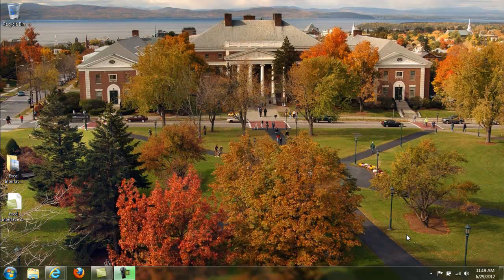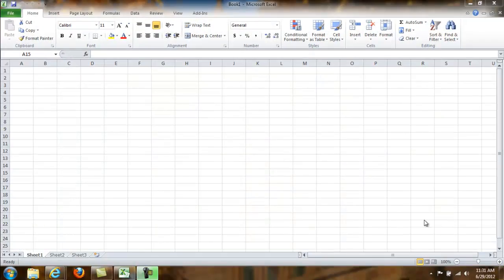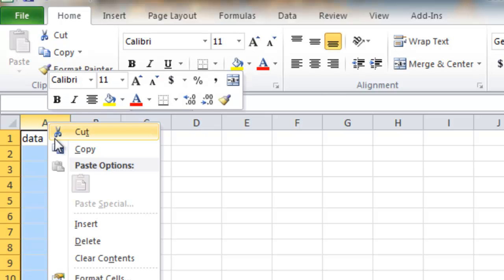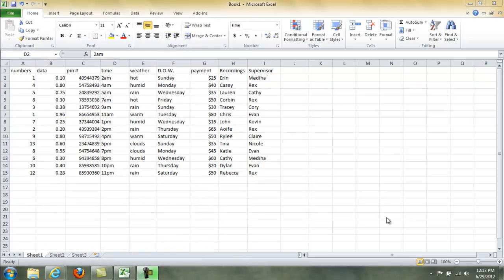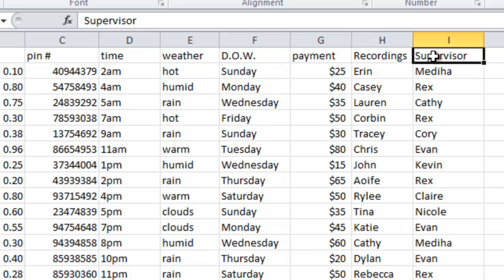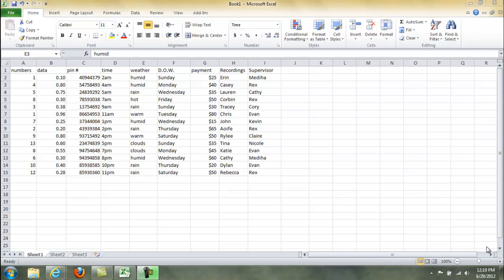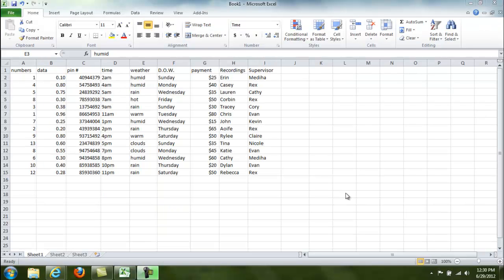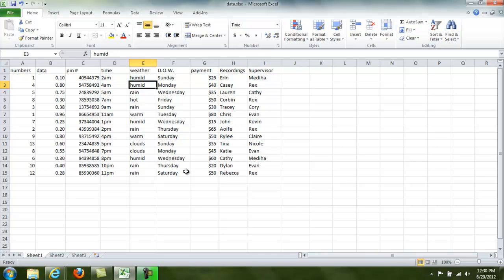Tips for Navigation and Insertion MS Excel 2010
Tutorial on Microsoft Excel 2010 Navigation and Insertion. These tips guide you on navigating through an Excel worksheet and how to properly insert columns, rows, and cells into the worksheet.

By Evan Morehouse